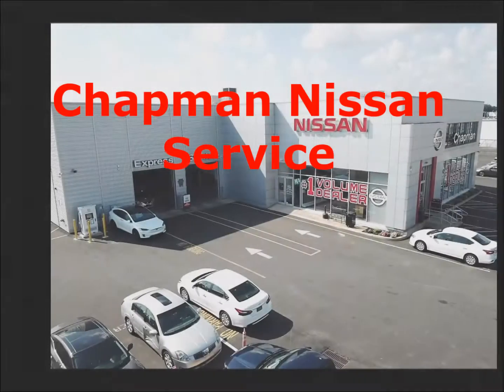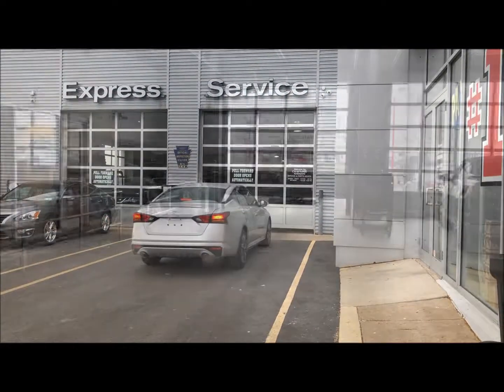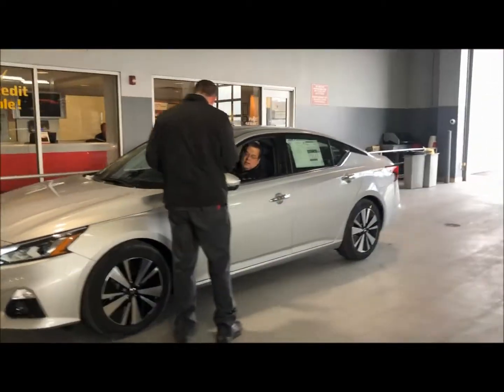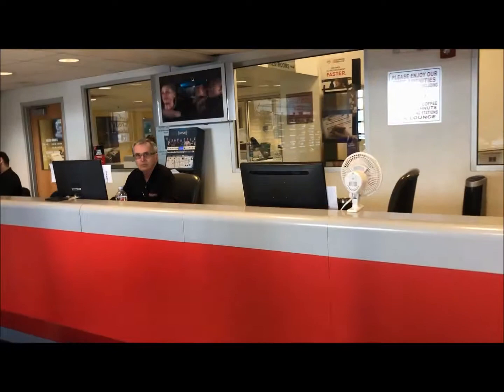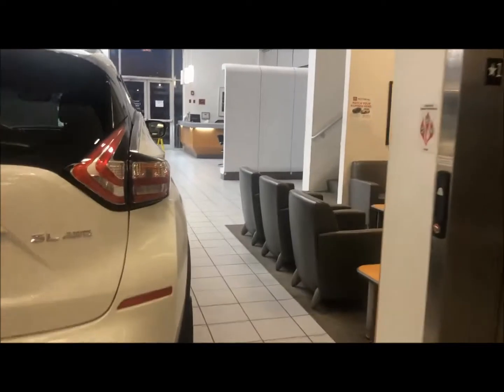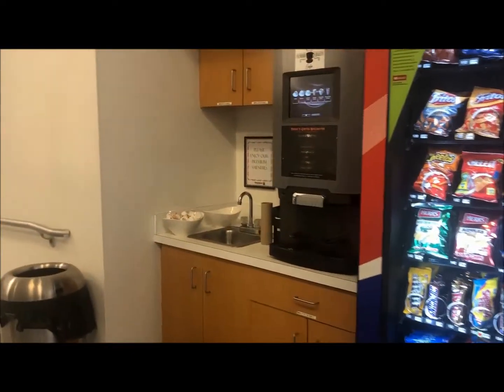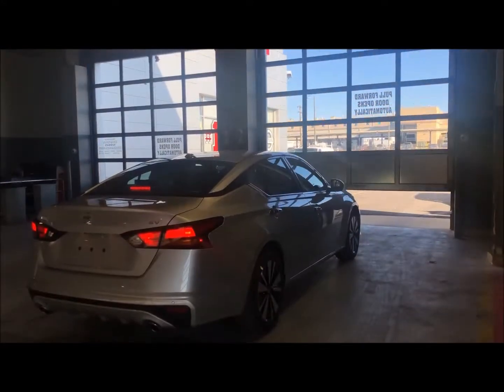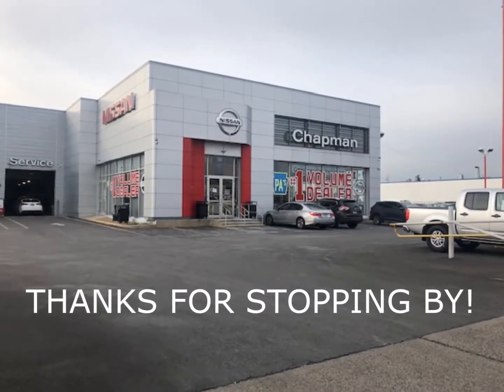Introduction to Service Department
We hope you find this video helpful so you that when you come in for service you will confident in our team from the moment you arrive.

While you are here, we are available to answer any questions about your vehicle,
we will review your regular factory recommended Nissan maintenance schedule with you and preform a complimentary multi point inspections at EVERY visit to endure your vehicle is preforming at it highest level.

We offer complimentary WiFi  as well as a computer you can use. We also have Premium fresh ground coffee, cappuccinos, lattes and hot chocolate and every morning we have FRESH donuts.

Chapman Nissan
6723 Essington Ave
Philadelphia PA 19153